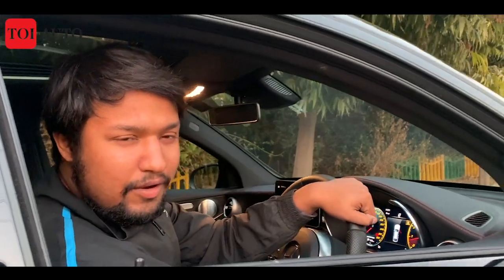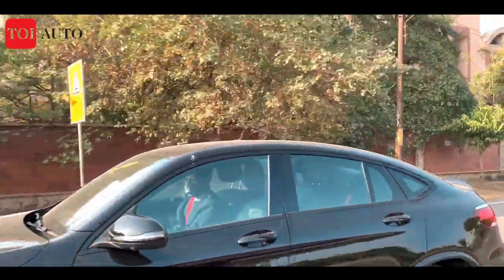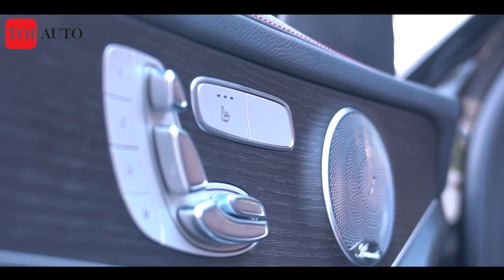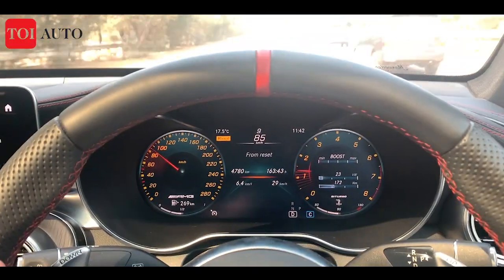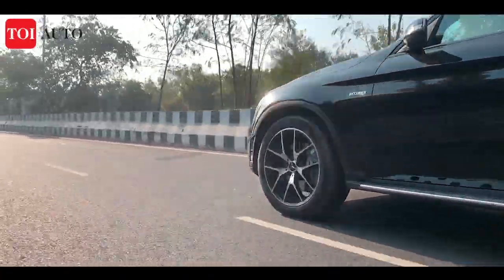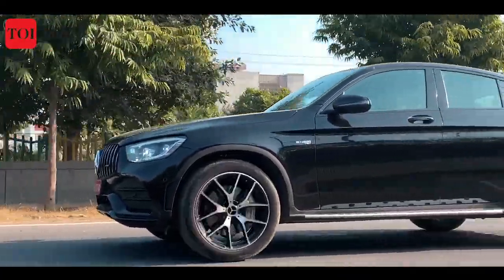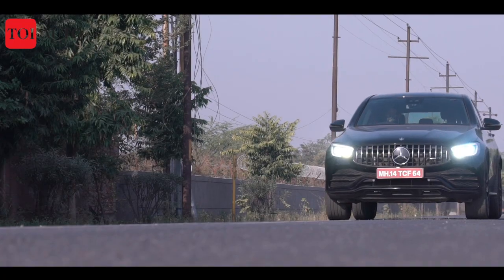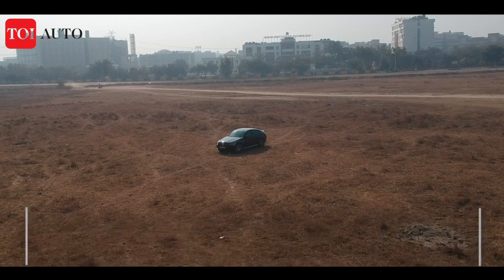Mercedes AMG GLC 43 Coupe | Review | Beginning 2021 with an AMG bang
The local production of this SUV-coupe will open up new windows, not just for Mercedes-Benz India but the entire luxury segment. Most of us will drool over the AMG GLC 43 and desire to own it one day. It is built on the genes of larger AMG, and currently sits in no man’s land in terms of pricing. To the ones it is actually accessible, Mercedes-Benz India has done a decent job to make an impact.